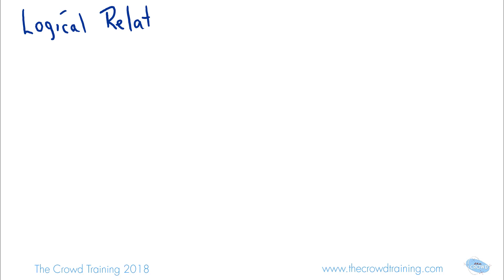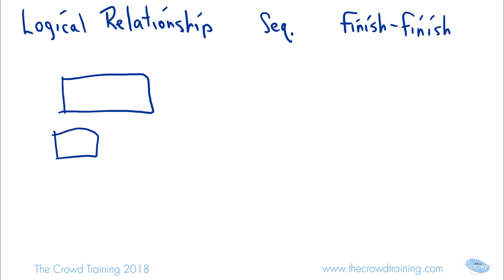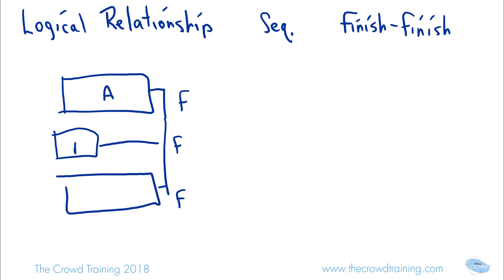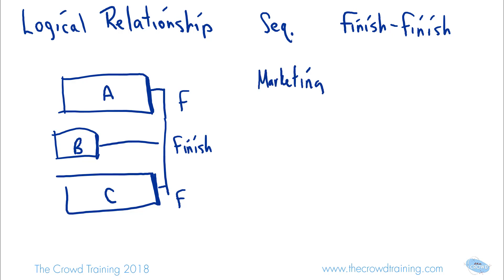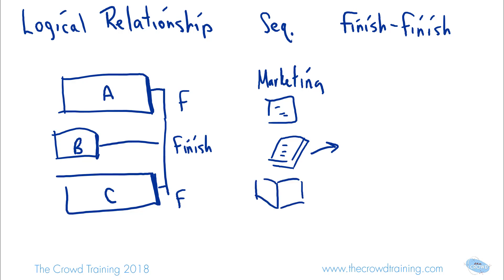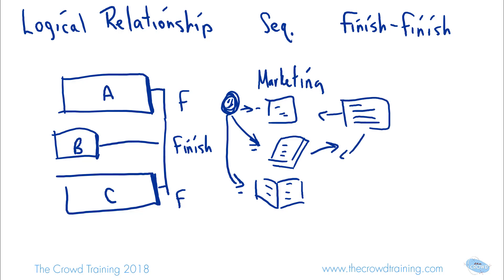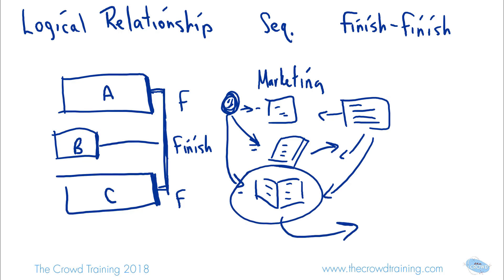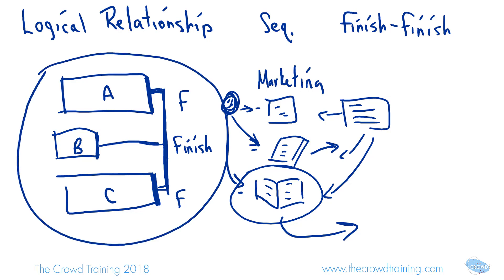Finish to Finish Logical Relationship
Whiteboard animation explanation of the finish to finish relationship of activies in a project.